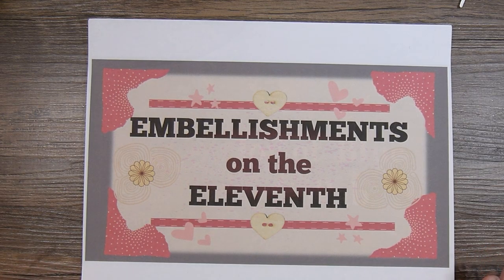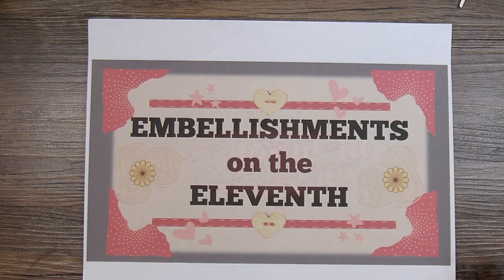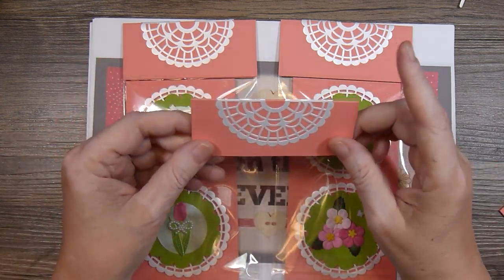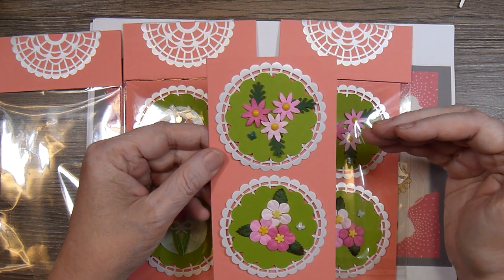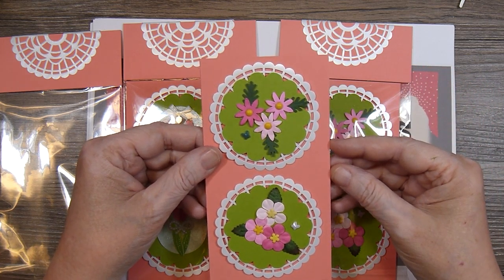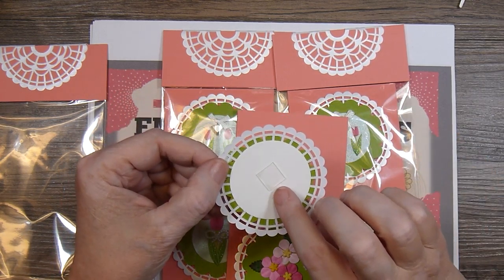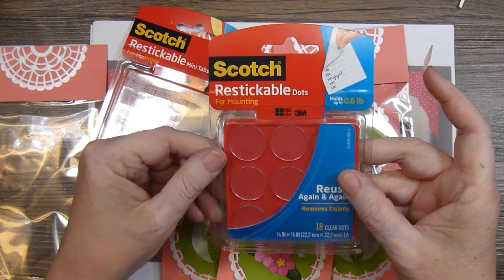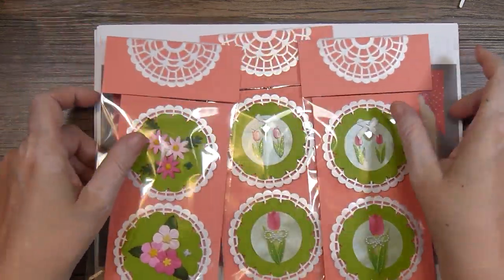Embellishments on the Eleventh//March 2021